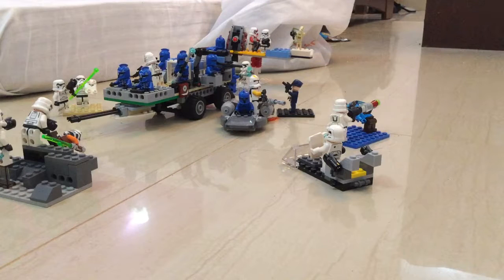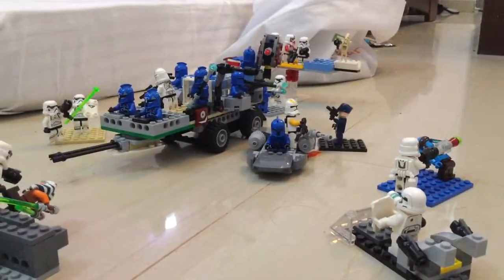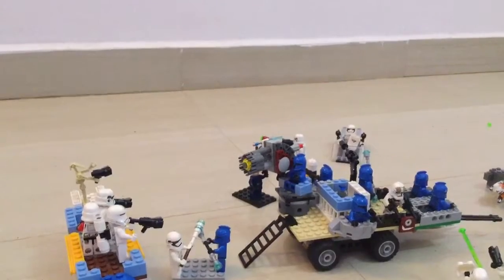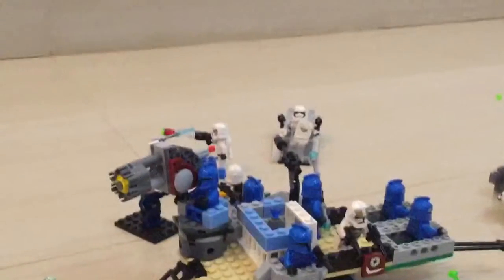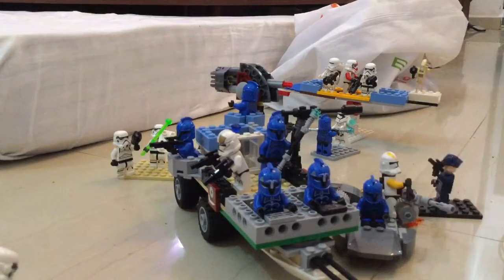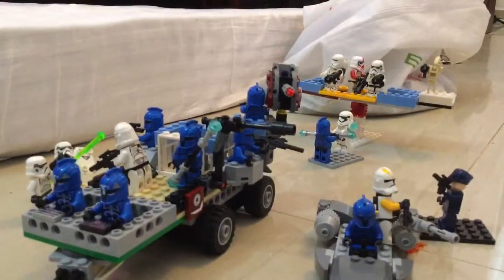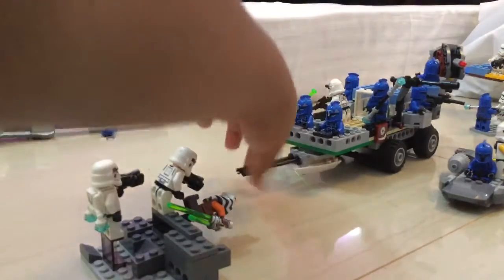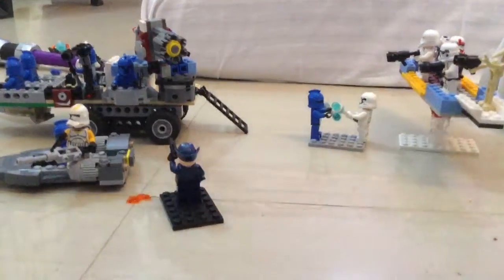Lego Star Wars-the crystal staff part 5 moc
This might be the last crystal staff 😥. I said it might be .